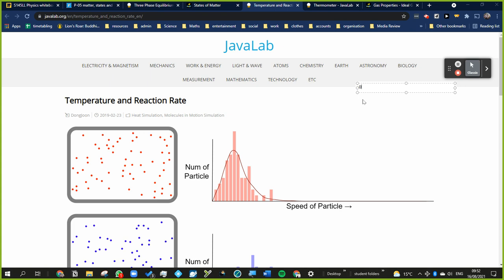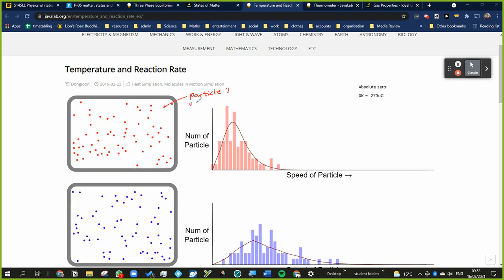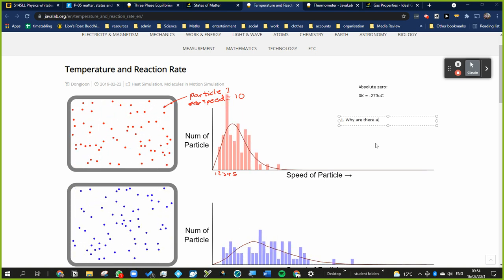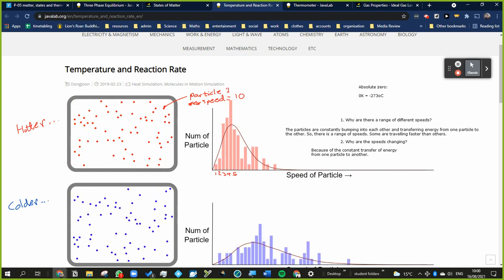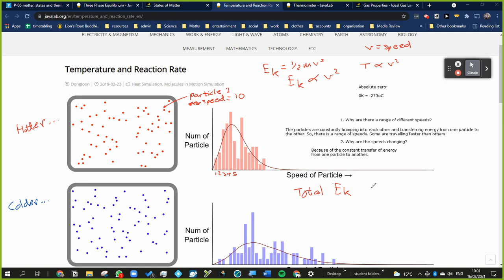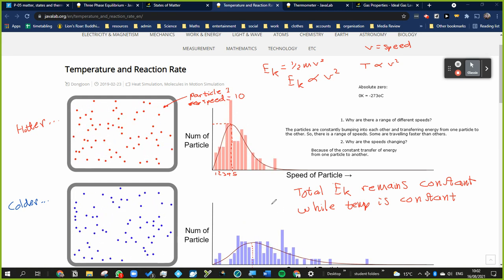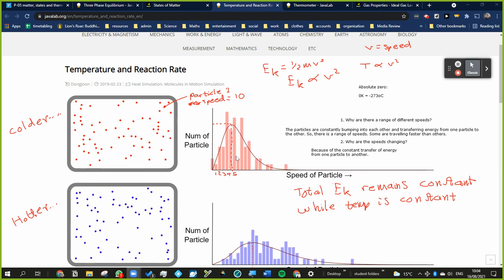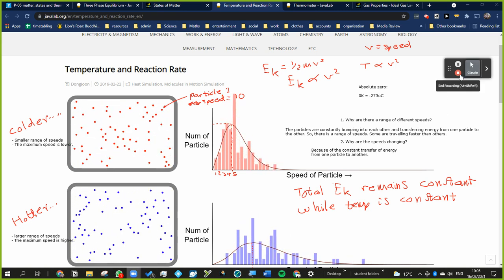temperature Vs particle speed (S145) (Physics, thermodynamics)